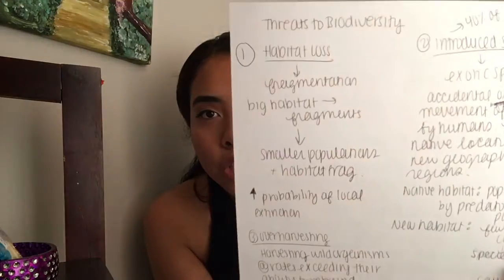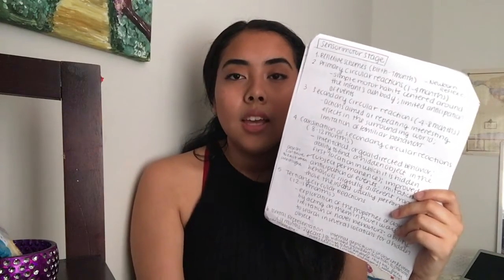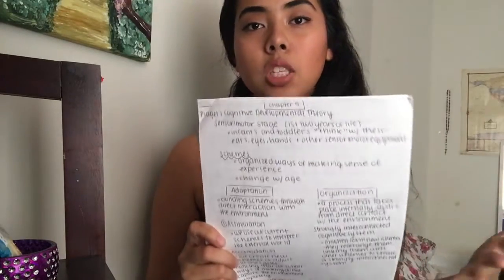HOW I STUDY (MAKING STUDY GUIDES 101)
OPEN ME

Hey everyone! I thought I would share my tips and tricks for studying by showing you the comprehensive and detailed notes I have made throughout my freshman year of college. I recommend creating study guides after you take notes in class and outline the textbook! Hope you find this way of studying useful and get great grades!